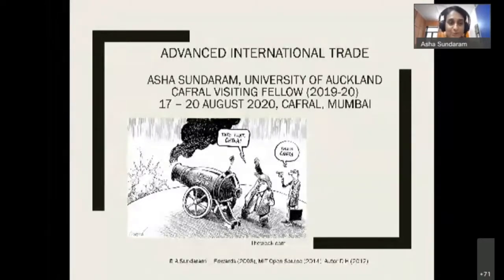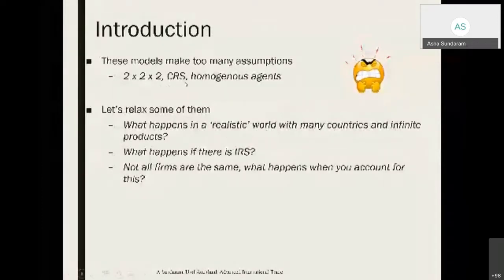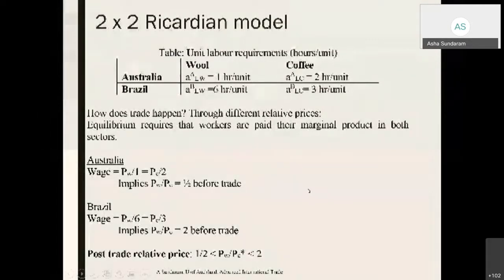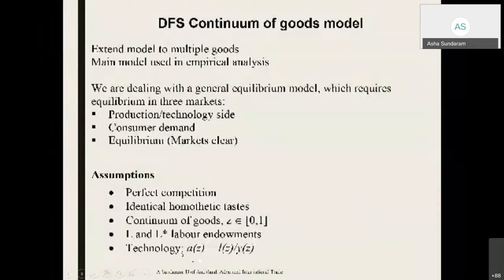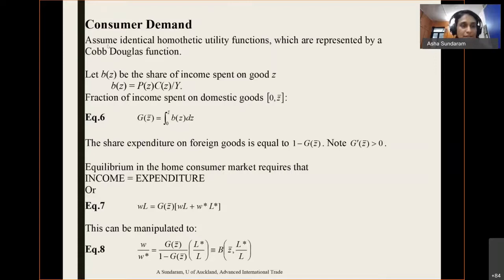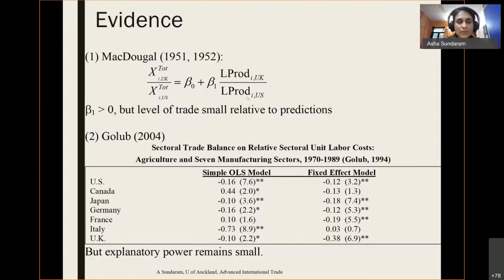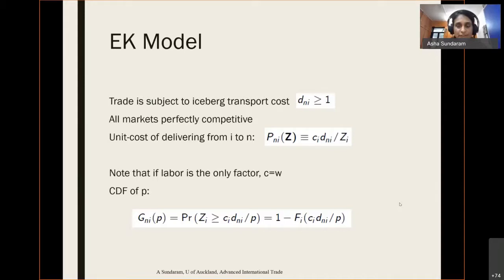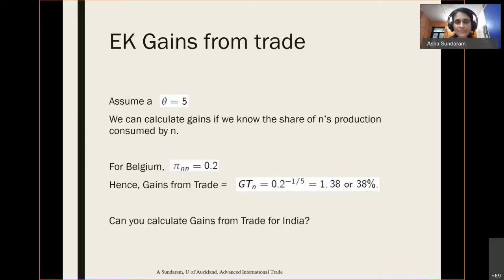CAFRAL Live Lecture Series on Advanced International Trade Day 1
This lecture introduces the concept of comparative advantage as a driver of international trade and discusses neo-classical models of trade, starting with the Ricardian model.